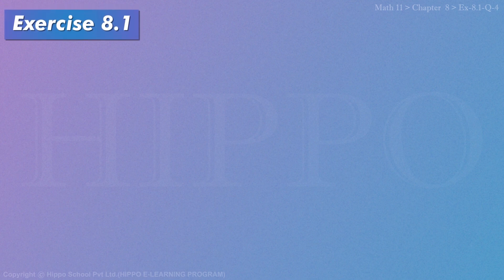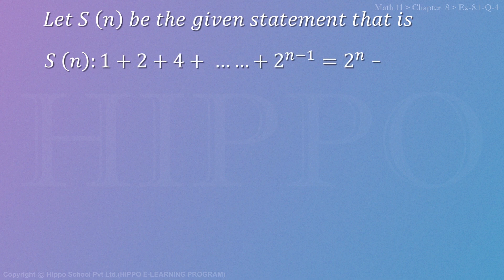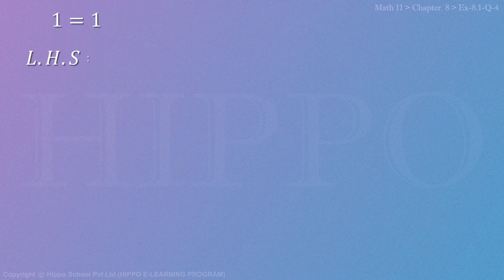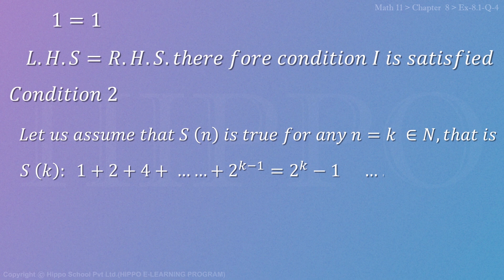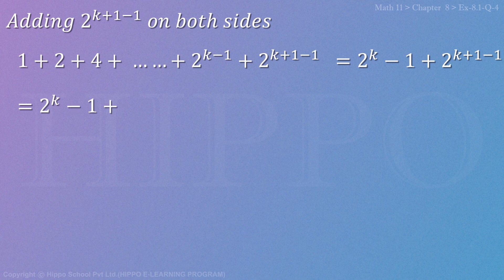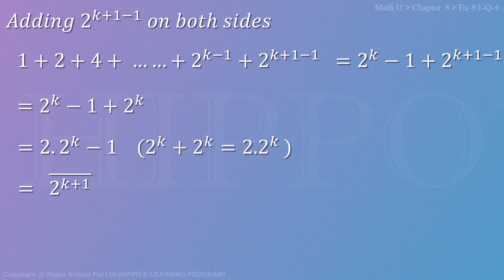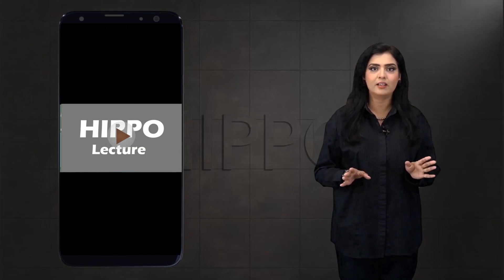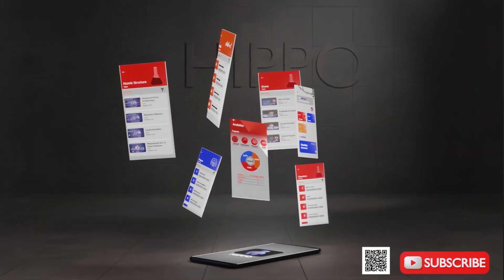Math 11 | Chapter 8 | Mathematical Inductions and Binomial Theorem | Ex 8.1 Q-4 Hindi / Urdu